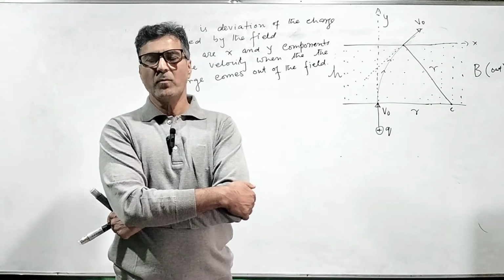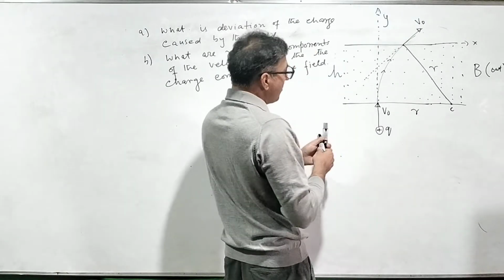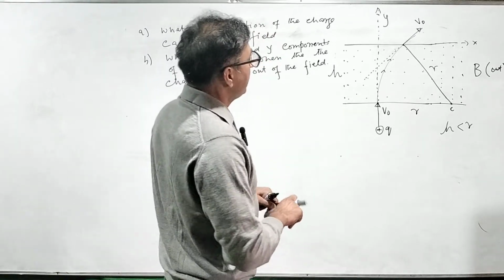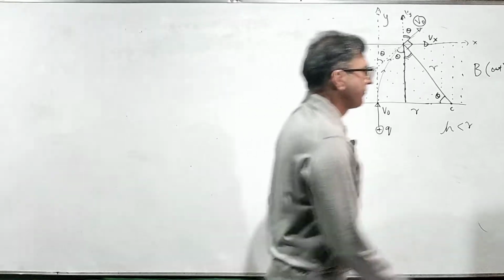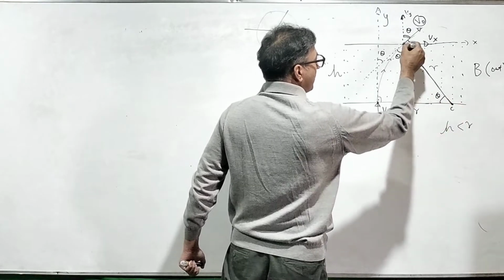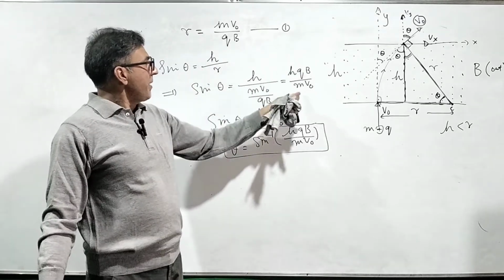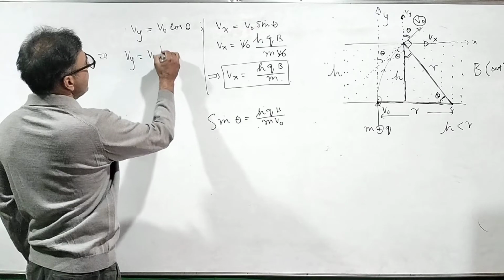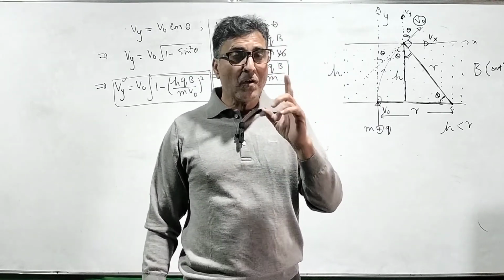P4: Charge In The Magnetic Field for JEE Aspirants By Nazir Tantray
Challenging problem for JEE By Nazir Tantray